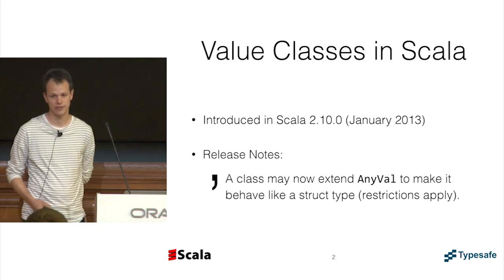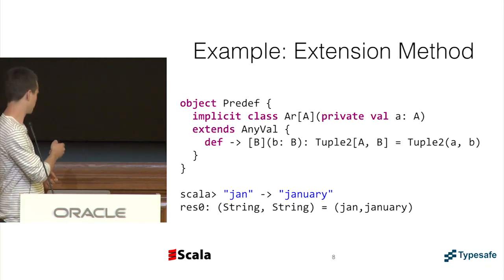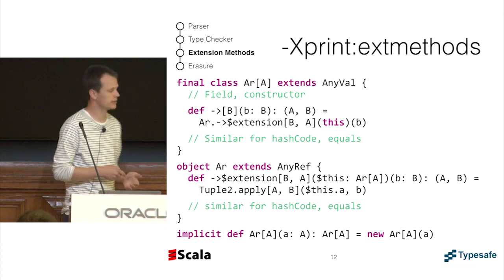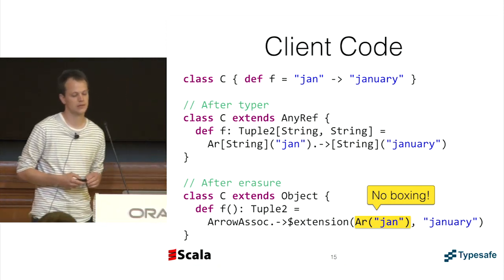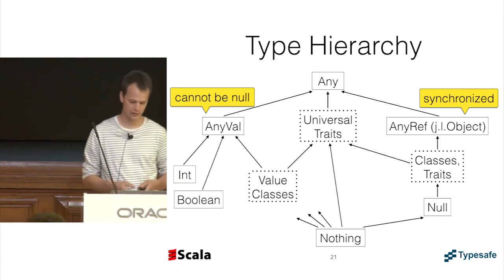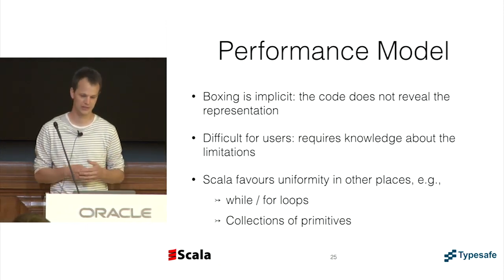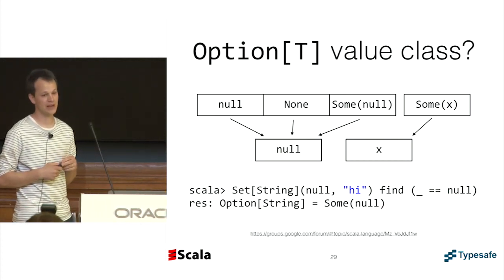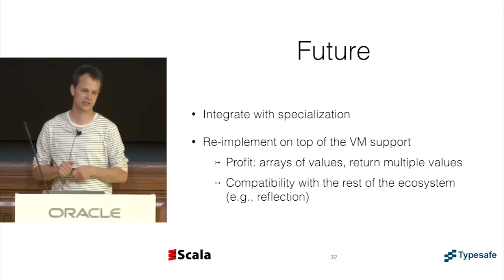Value Classes in Scala with Lukas Rytz